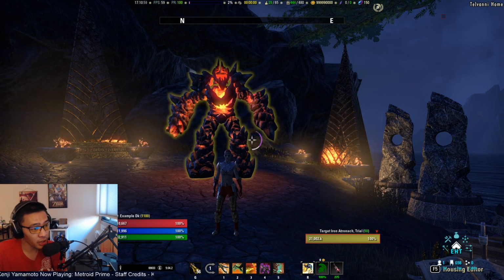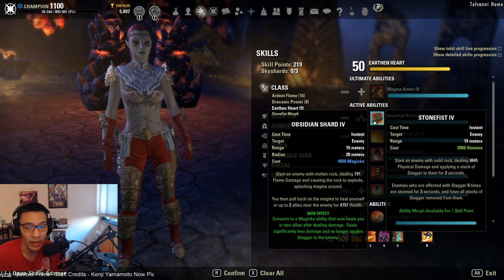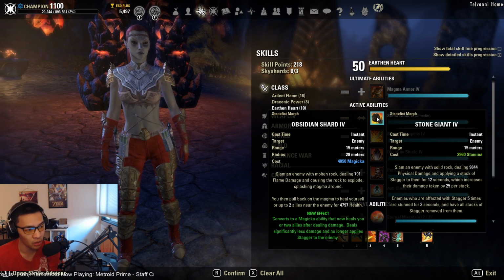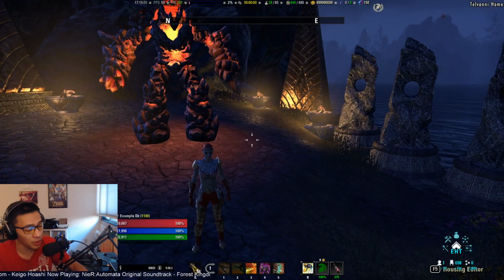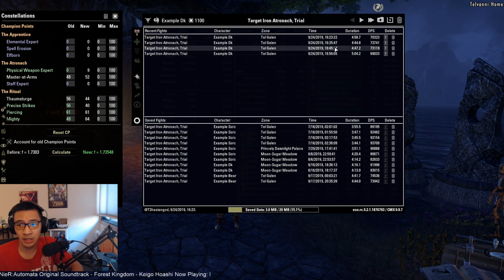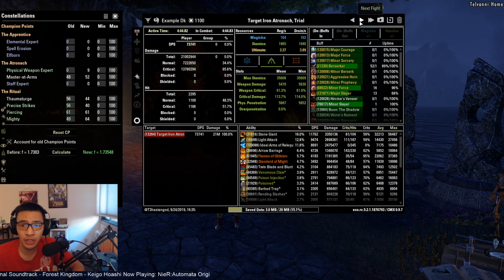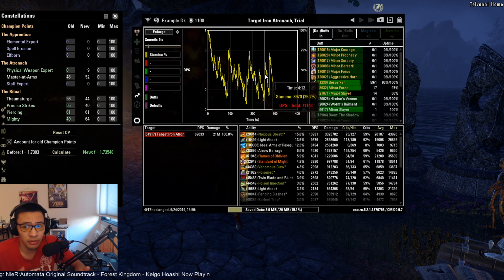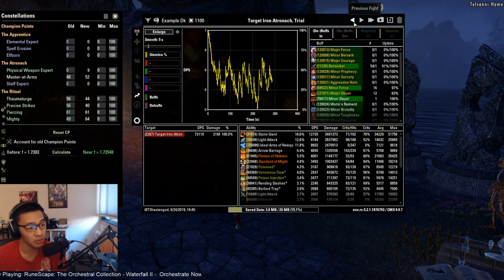Stone Giant: The New Stamina Dragonknight Spammable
Stonefist and its morph Stone Giant have been updated in Dragonhold to be a stamina spammable. Finally, the call for a stamDK class spammable has been answered!

And based on these tests, it seems to be successful. Compared to the old Noxious Breath spammable, it pulls ahead by a good amount. In terms of sustain compared to Noxious Breath, it's definitely worse. We hit close to 0 stamina using Stone Giant, while we only hit around 25 to 20 percent stamina using Noxious Breath. Despite this, I think that it's worth running Stone Giant over Noxious Breath as a spammable. We ended up using the same number of Heavy Attacks for both spammables, but Stone Giant still did more DPS.

So stamina Dragonknights, get ready to lob those rocks!